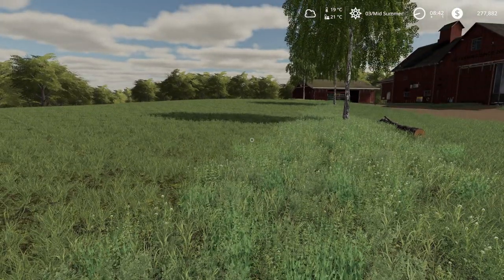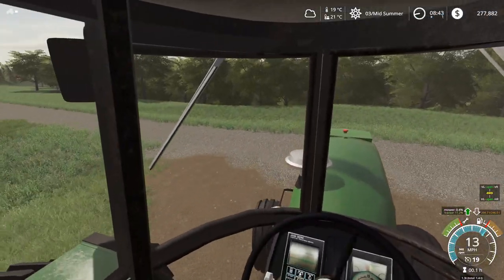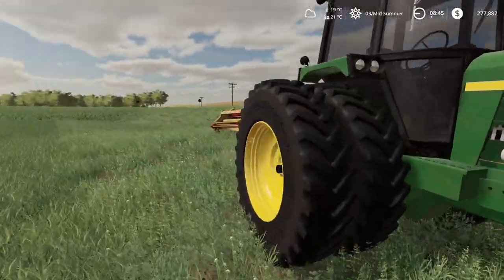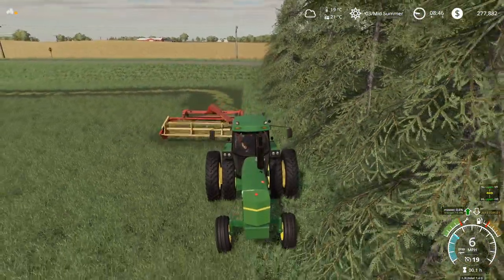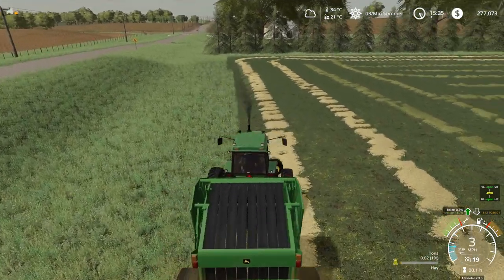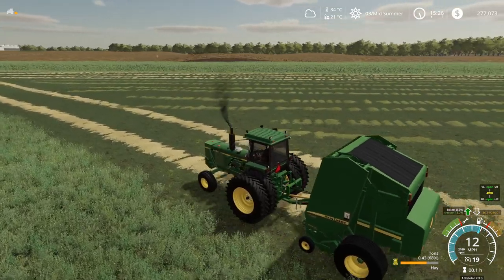OLD SCHOOL HAYIN', HARVEST SEASON IS HERE | UMRV 1980s Roleplay MP Server | Farming Simulator 19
Harvest seasons is starting here on Upper Mississippi River Valley and we're kicking it off with some hayin'.

Looking to buy Farming Simulator, click here!

The Bourgault DLC can be found here!

PC Specs